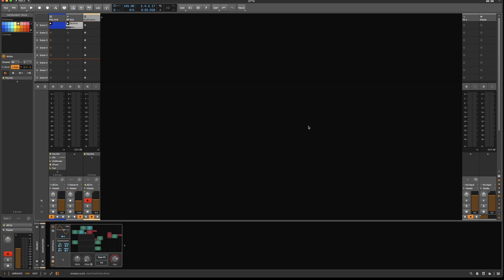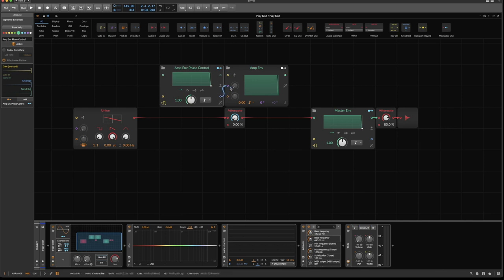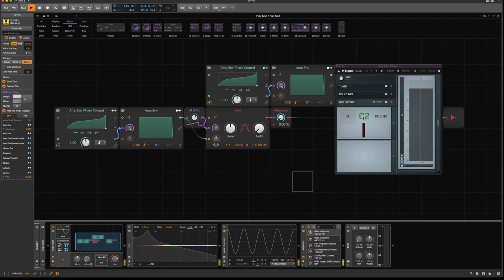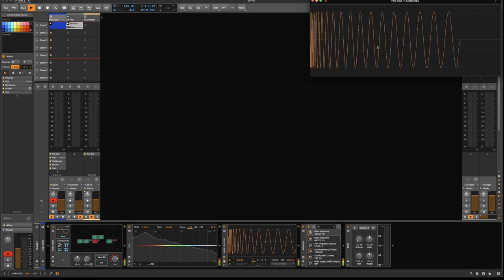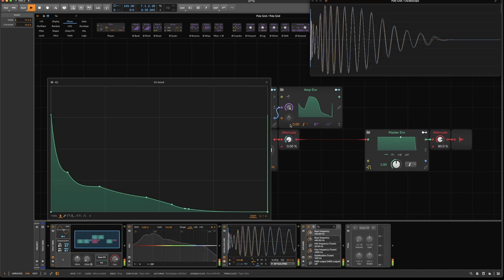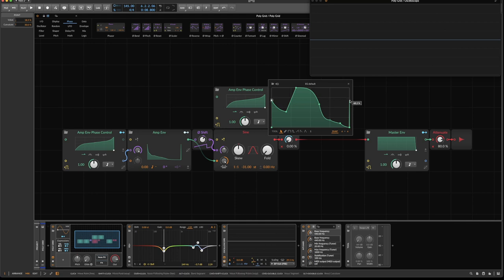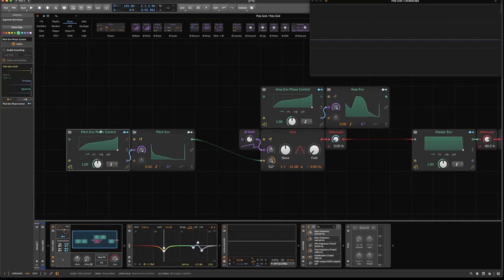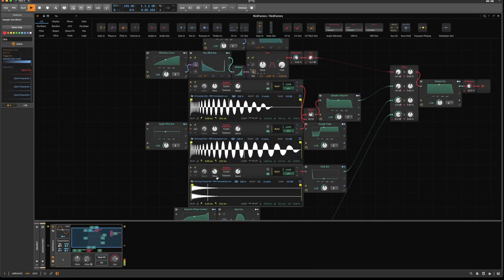Kick 🦵🛢 design in the Grid Pt. 2, using oscillators, MSEGs and a little trick to get there quickly!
We're building a kick synthesizer in the Grid, using a sine wave oscillator and a decent amount of MSEGs introduced in Bitwig 5 (still in beta at the time of recording).
I'll also introduce something I call the blueprint method which will help you to get close to a good sounding kick drum quite quickly without prior experience.
0:00 Intro
0:23 Get started. Master and amp envelope
3:35 Pitch envelope
7:20 Use an existing kick as blueprint!
11:04 EQ
12:30 Get rid of the klick
14:40 Change the characteristics of the kick
17:20 Integrate it
18:30 Outro